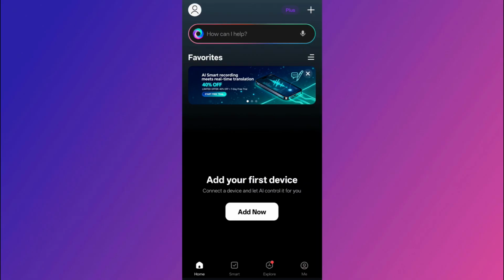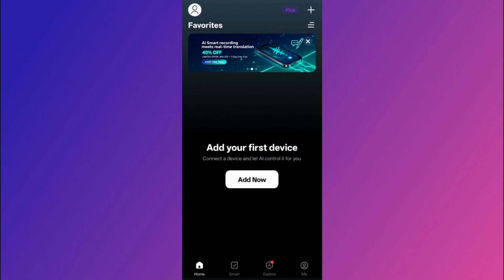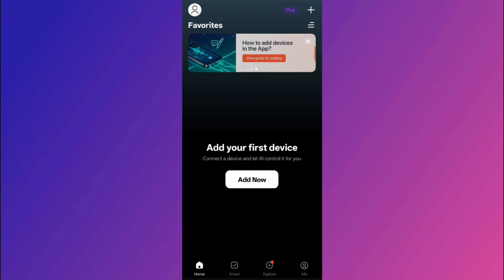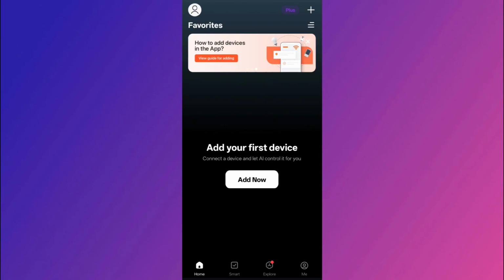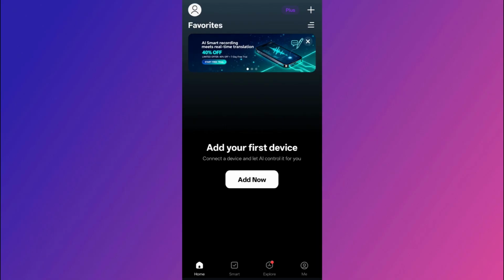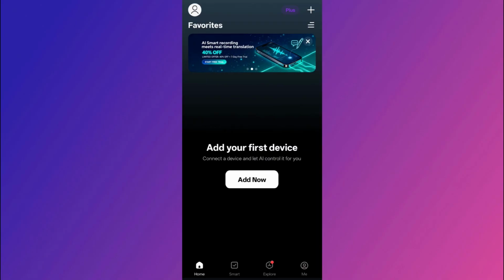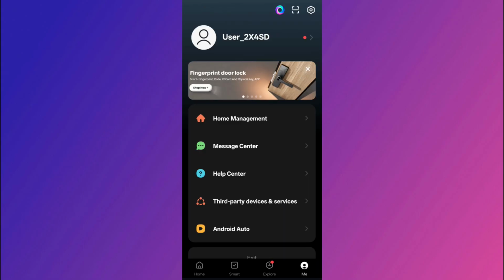How To Set Timer On Smart Life App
Welcome to the Fixed Formulas YouTube channel! In this tutorial video, I will show you How To Set Timer On Smart Life App